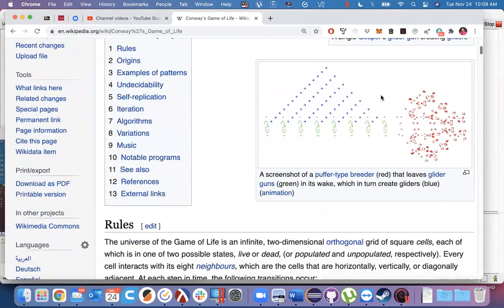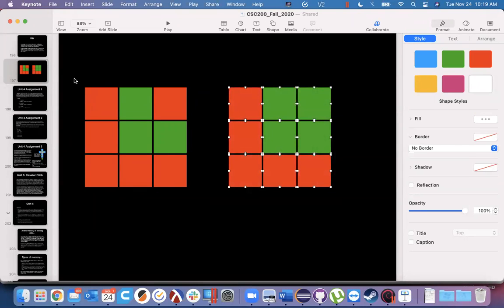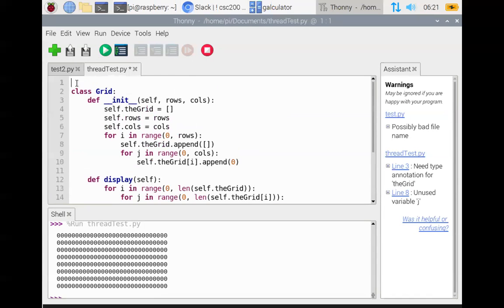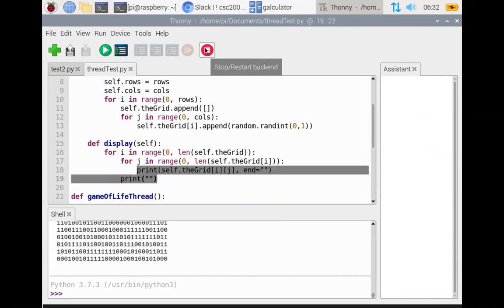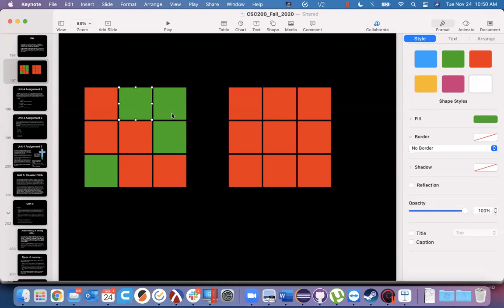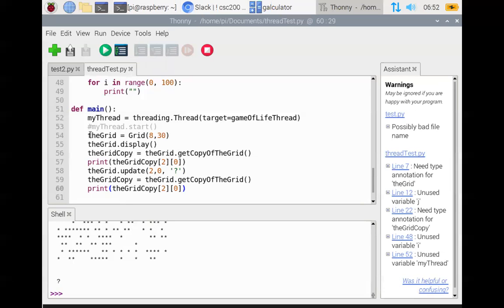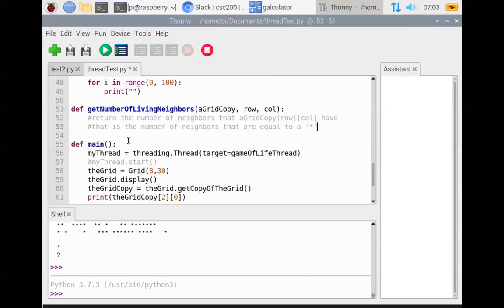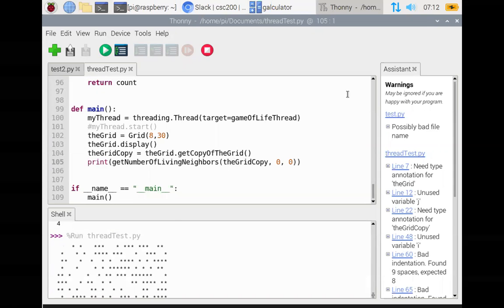CSC200 11/24/20 Game of Life